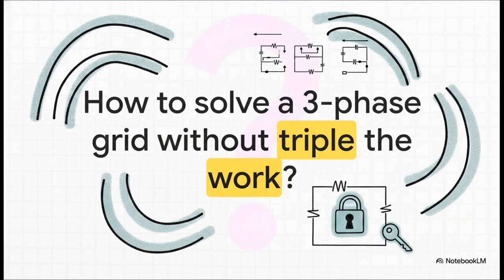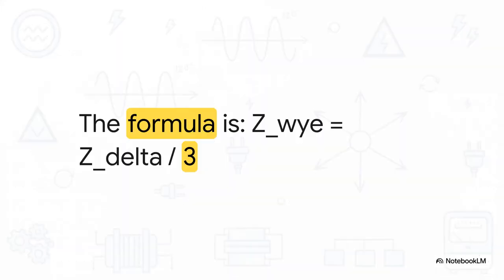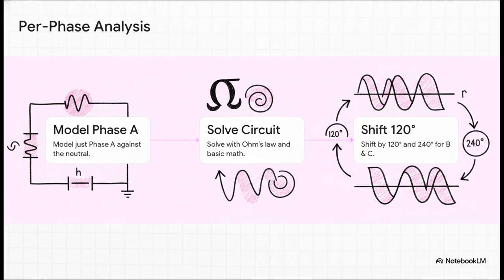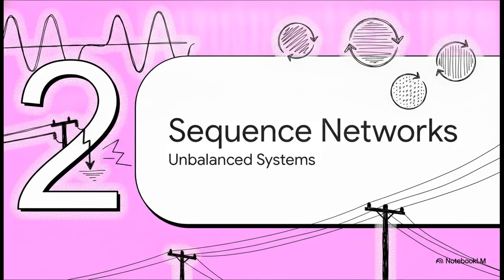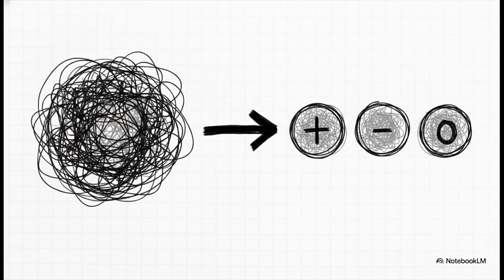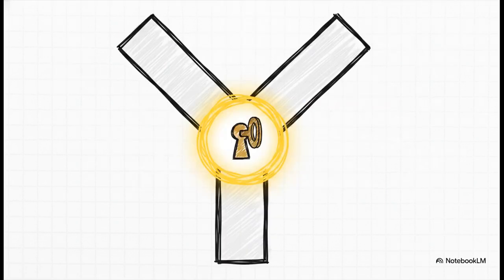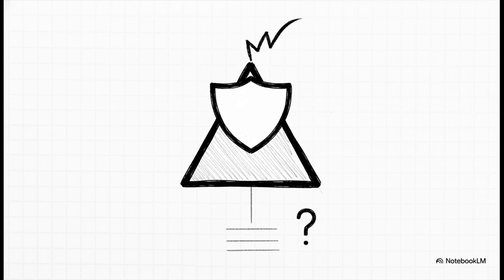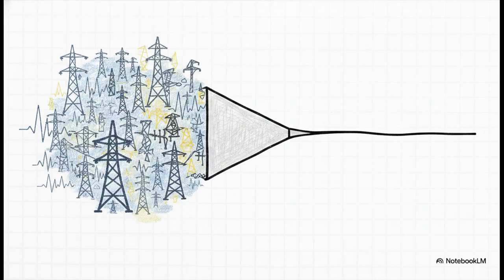EPISODE 1 2 Part 2 of 2 Balanced Three Phase Circuits & Network Formulation